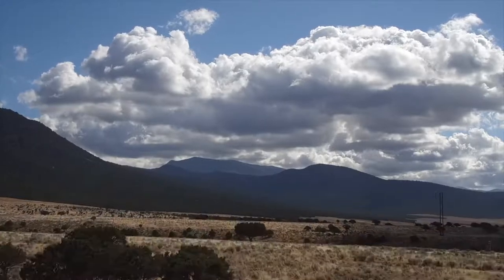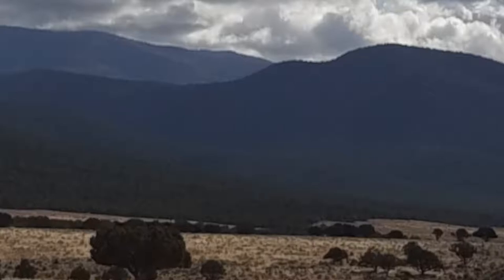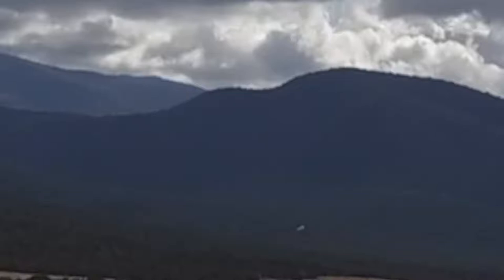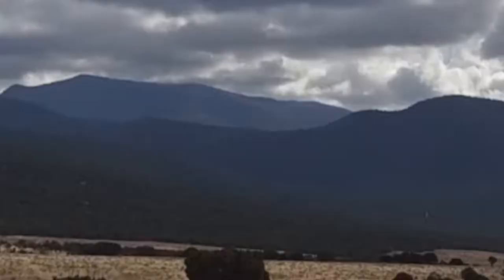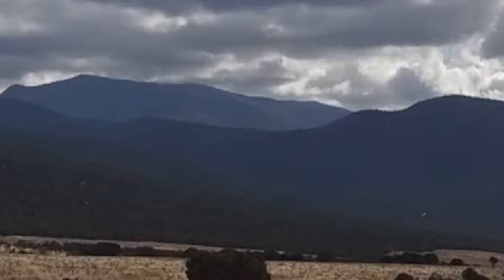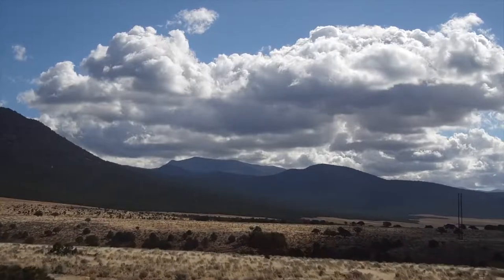drone analysis footage captured UAP/UFO near area 51, in beaver country, utah, usa, october, (2016)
👽🛸 "drone analysis footage captured UAP/UFO near area 51, in beaver country, utah, usa, october, 2016 - "this is perhaps the best UAP/UFO HD capture in existence." - bob lazar tube.

when sam chortek, and jimmy chappie, came to me with this exclusive UAP footage, this video has never been seen by the public until now. check out our original video for more background info on this sighting and an exclusive interview with the videographer behind it: footage captured by sam chortek, and jimmy chappie, footage captured using a DJI inspire drone. subscribe and follow brian hanley, on all social media sites for more exclusive coverage.
special thanks to clyde lewis, host of ground zero, for letting us use the audio: @

video courtesy of sam chortek, and jimmy chappie, and brian hanley, @